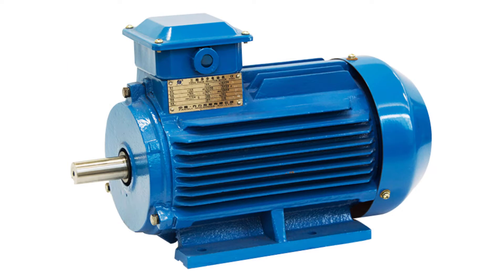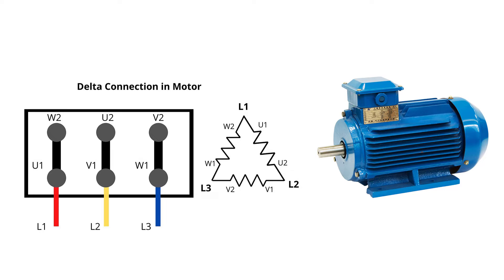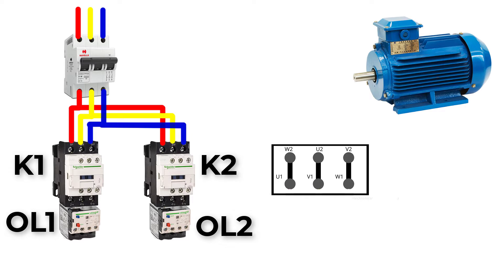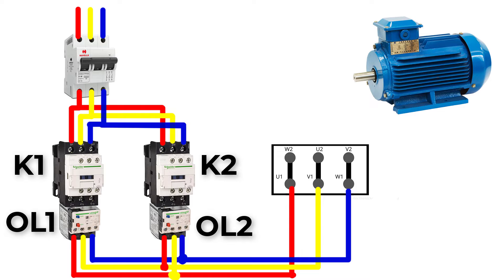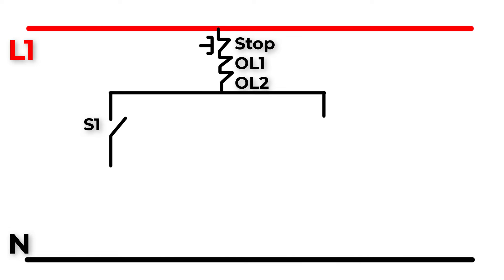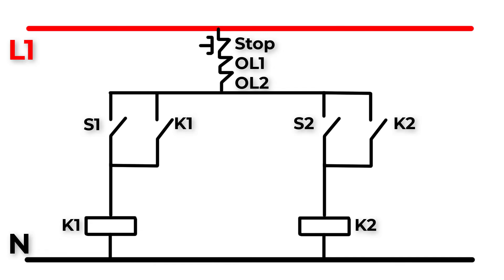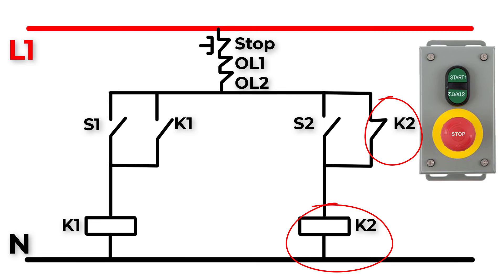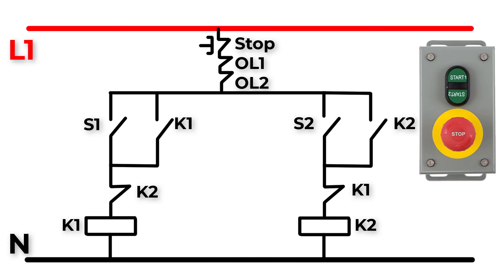How to control the direction of an induction motor? |Explained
In this video we will learn how to use industrial classic control to control the direction of a 3 phase induction motor,, by controlling the motor direction we can use in an important applications like elevator, garage door and a villa outdoor door